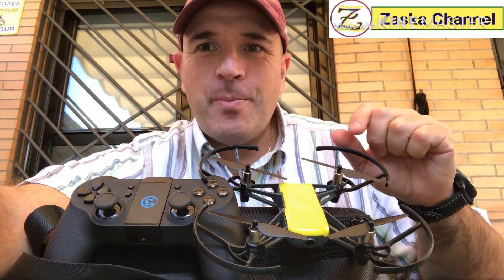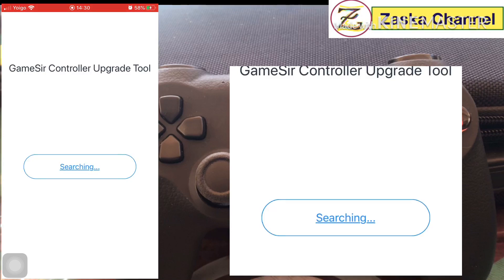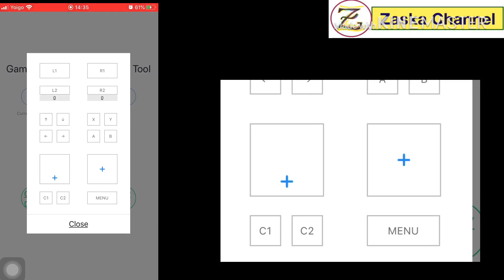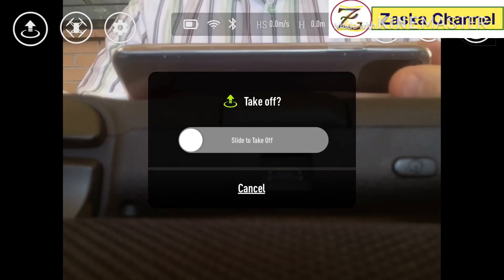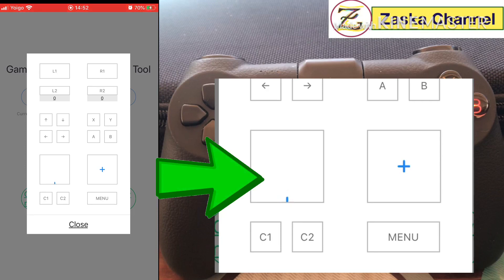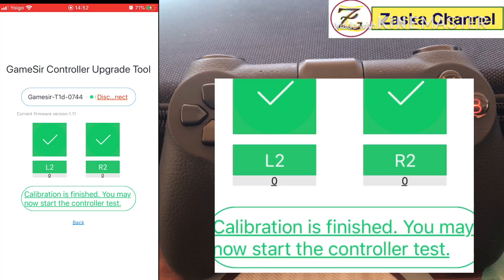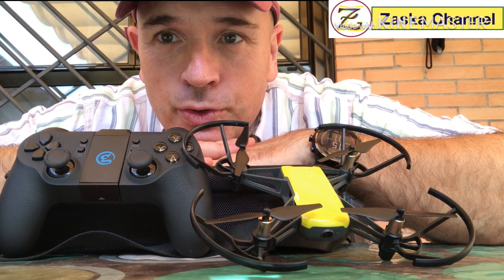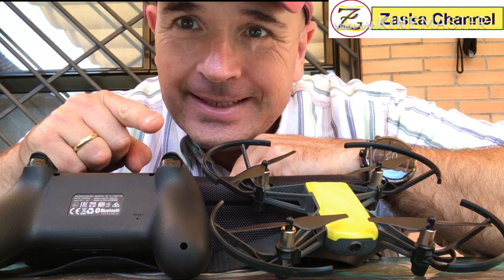DJI Tello - How to Calibrate the T1d Remote Controller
If you use the T1d Gamesir Remote to fly your DJI Tello, you might the problem J faced during my last crash, the joysticks are out of wack and your Tello will drift to no wonder land.

This video shows you how to calibrate the knobs of the T1d controller. The App is not very intuitive so I show you the mistakes I did at the beginning.